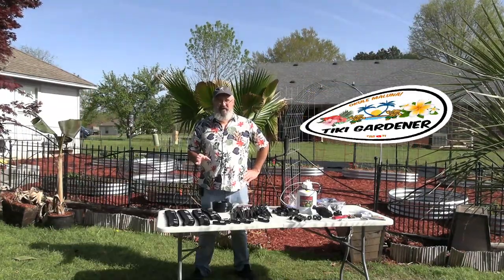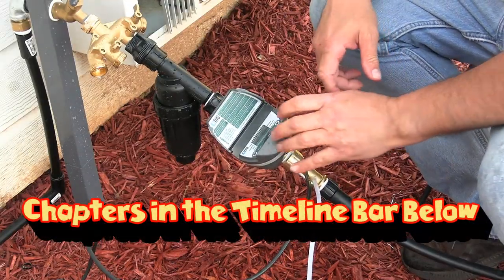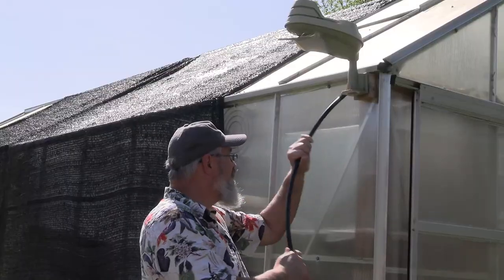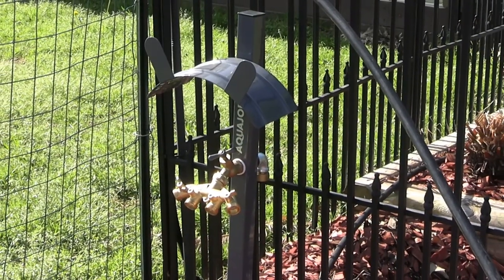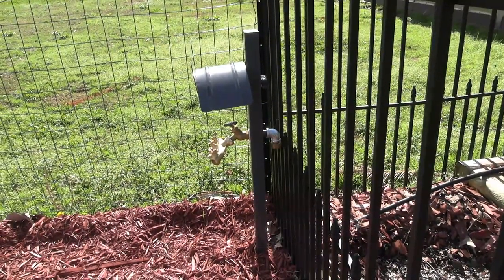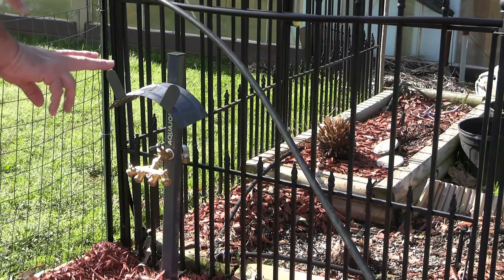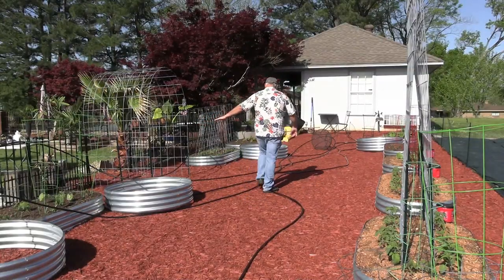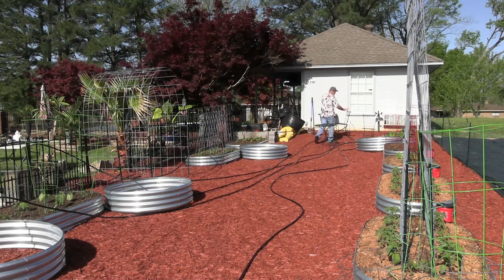This Garden Modification will SAVE YOU HOURS per Week!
In this video, I’ll show you how I set up my vegetable garden drip irrigation system for automatic watering.  Save HOURS per week on your watering chores!  Consistent watering will avoid a LOT of problems in the garden and you can go on vacation and not come home to a crispy garden.

🌊Drip Irrigation Supplies 👨‍🌾:
Aqua Joe Water Stand
4 Way Brass Manifold
Garden Water Filter
Back flow Preventer (MUST HAVE)
Dig Digital Water Timer
HOSS Fertigator
Drip Irrigation Filter
Pro Pipe Thread Tape
½” Drip mainline
½” Elbows (25 pack)
½” Tee’s (15 pack)
½” Line Stakes (32 pack)
½” Screw couplers (5 pack)
½” to ¾” Drip Faucet Connection
½” Drip Termination Caps (5 pack)
Drip Punch Tool
¼” drip tubing
¼” Barbed connectors
¼” Tee connectors
¼” Elbow connectors
Adjustable Drip emitters (100 pack)
Softer 360 degree Emitters (50 pk)
Pressure Compensating Emitters (50 pk)

Triple 13 Fertilizer (May be hard to get soon)
3’x6’x12” Galvanized Raised Beds (2 pack)
Tomato clips (used for trellising)
Biotone Starter
2 Gal Water Can
6 ½’ x 330’ Landscapers Barrier
1020 Seed Starting Trays & liner pots
4 Prong Cultivator (Singing not included)

Heirloom Vegetable Seeds-
Sugar Snap Peas
Rutgers Tomatoes
Sweet Bell Peppers
Cherry Tomatoes
Beefsteak Tomatoes
Summer Squash
Sweet Banana Peppers
Swiss Chard
Bush Beans
Watermelon Radishes

In this video I’m panting: Squash/Zucchini, Sugar Snap Peas, Bush Beans, Watermelon Radishes, Rutgers Tomatoes, Beefsteak Tomatoes, Cherry Tomatoes, Bell Peppers, Sweet Banana Peppers, Jalapeno Peppers, Cayenne, Habanero, & Okra in raised beds.

📭 Send letters, pics, and stuff (I might open it on camera and give you a shoutout}:
Tiki71
c/o Jungle Jerry
205 Wilburn Heights

🌴 🍷 Okule Maluna! (Bottom’s UP)🥂 🌴

Time Stamps:
0:00  Preview
0:25 The Plan
2:06 Parts & Tools
6:33 Starting in Greenhouse
9:03 Easy Winterization
10:10 Running Mainline
11:25 Wrapping Plumbers Tape
13:21 Leak Testing
14:32 Testing Gallons per Hour
14:56 Hoss Fertigator Flow
16:24 DIG B09D Drip Timer & How to Program
18:42 Hooking up Hoss Fertigator
19:30 Routing Drip Mainline in Garden Beds
23:50 Spray Emitters
26:23 Using ¼” Tubing for Emitters off Mainline
29:29 Making Adjustments to Flow
30:50 Garden’s on AUTOPILOT!
31:07 Need a favor/Final Thoughts

“I Am The Tomato” - Unknown